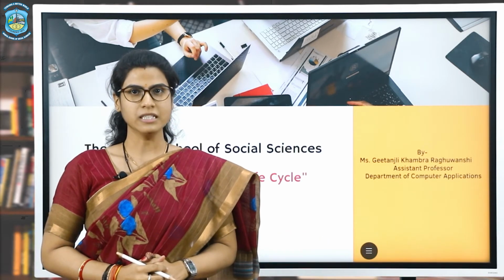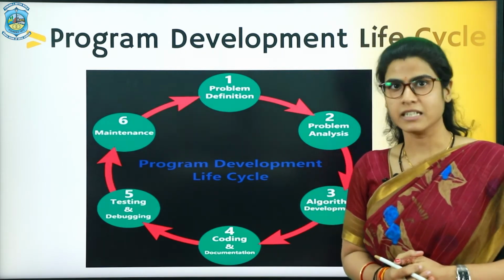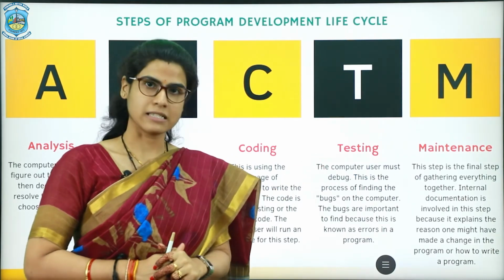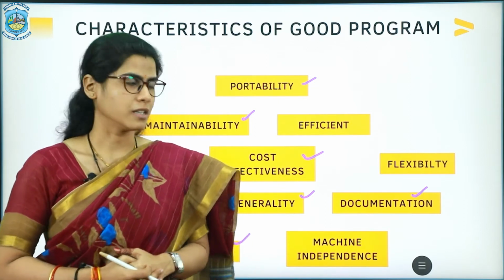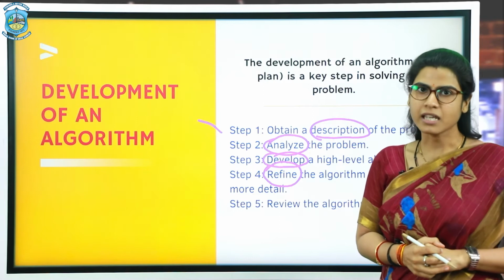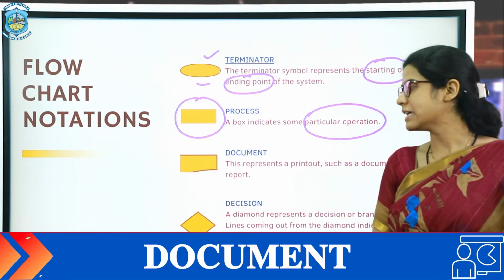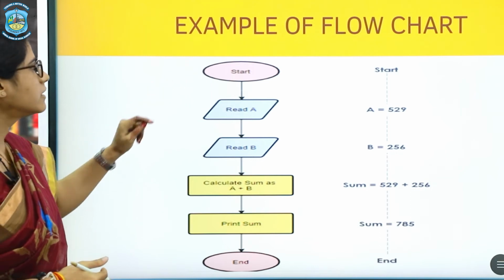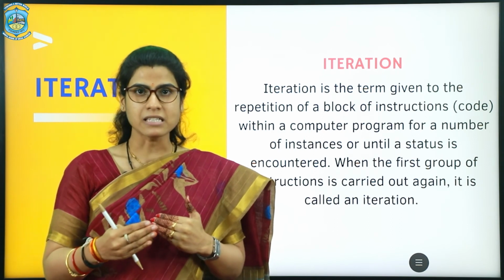Program Development Life Cycle